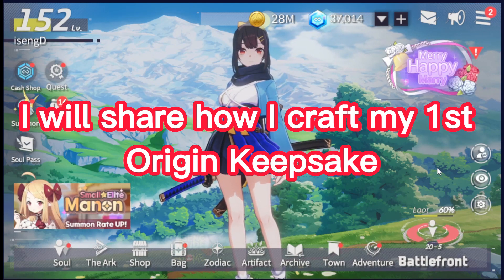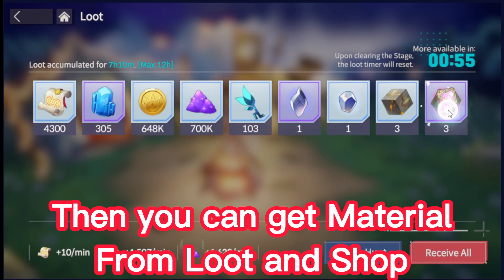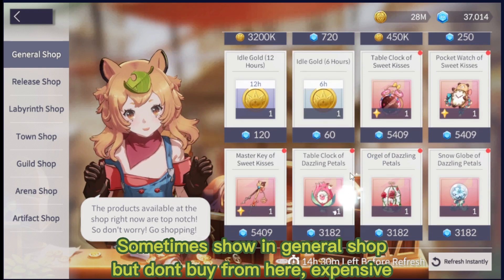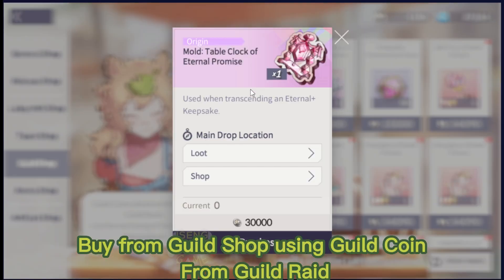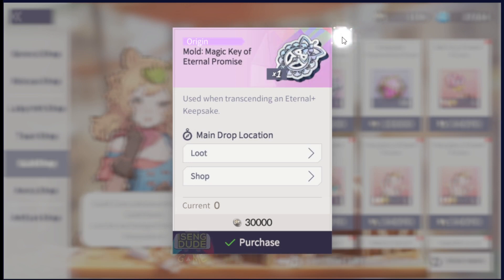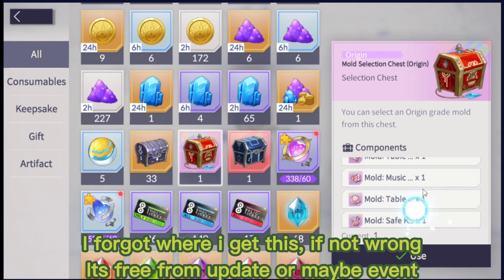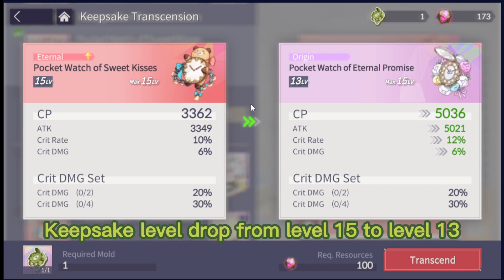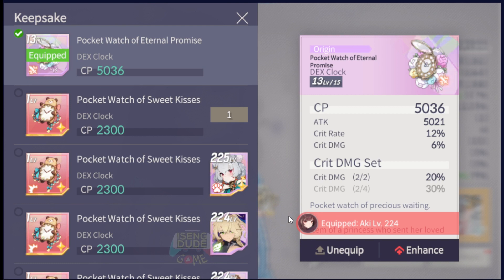CRAFT MY 1st ORIGIN KEEPSAKE - EVERSOUL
PLAY on PC = (settings: Pie 64, 4 CPU, 4 GB RAM)
Language = English
Game Size : 6,48 GB